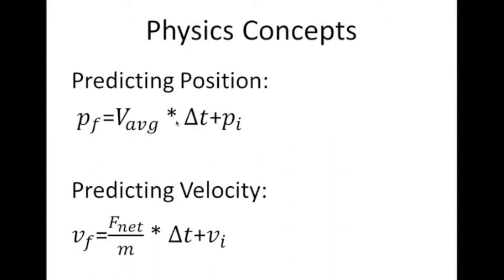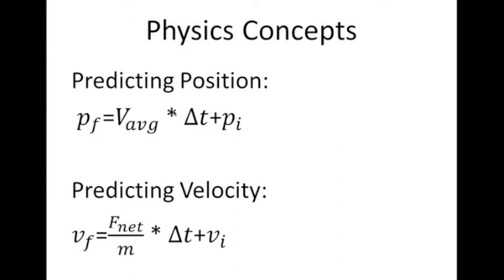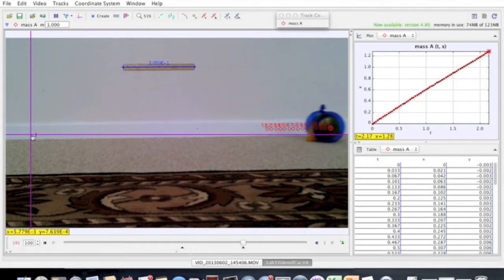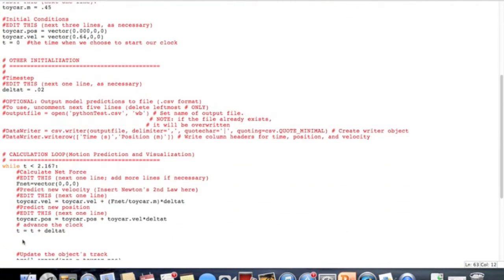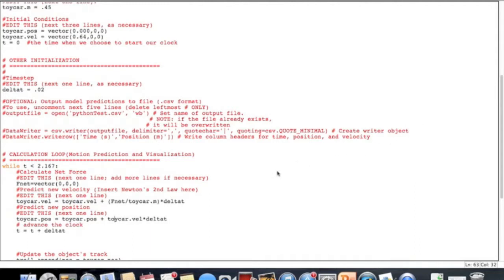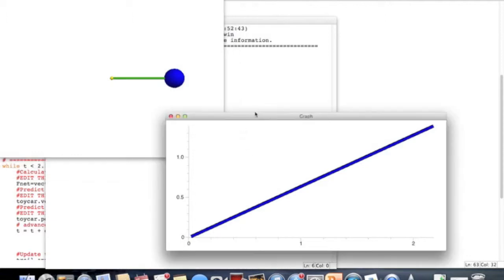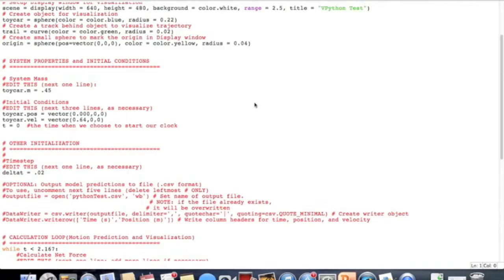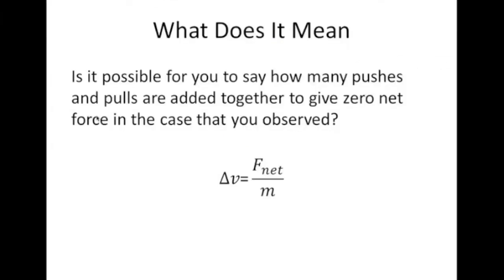Physics Lab 1 Constant Motion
Lab 1 in Fundamentals of Physics course from Coursera.